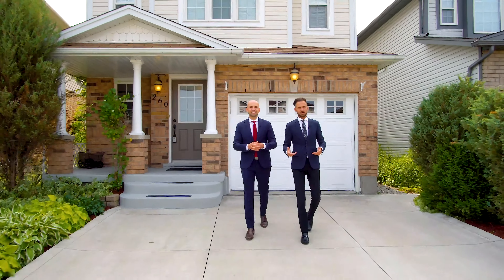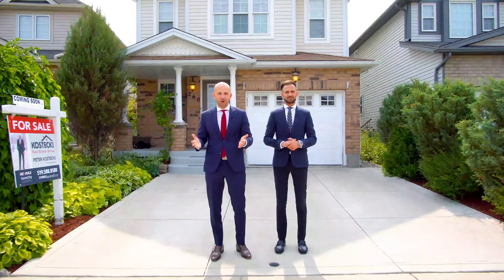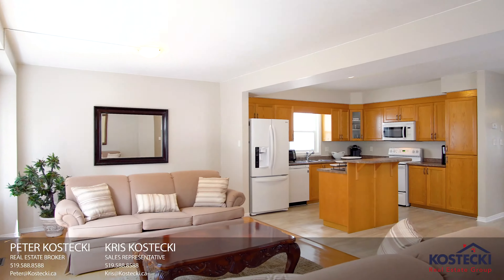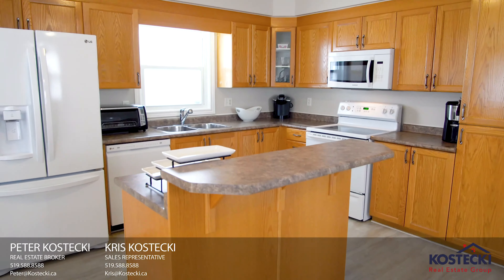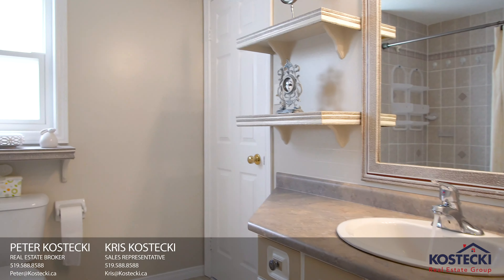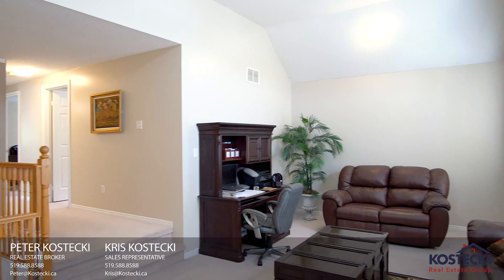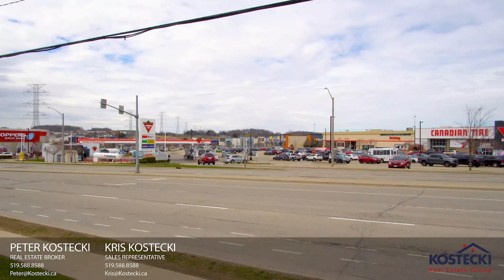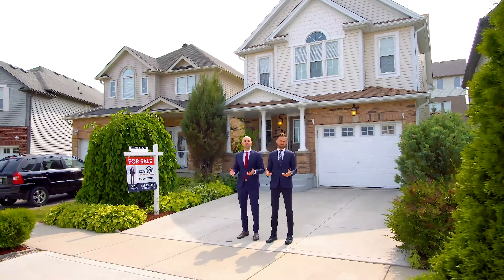Fabulous Family Home - 260 Purple Sage Crescent - Kitchener Real Estate Video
Welcome to 260 Purple Sage Crescent!

This wonderful open concept family home is just under 1800 sqft and features 3 bedrooms, 1.5 baths, two living rooms and a fabulous backyard!

#8 OPEN CONCEPT MAIN FLOOR - You’ll love the carpet-free main floor! It features neutral decor, plenty of windows and a powder room. The living room is the perfect place to entertain family and friends.

#7 KITCHEN - The kitchen has everything you need! Plenty of storage space, quality appliances, double sinks and an island with breakfast bar.

#6 BACKYARD - The backyard features a poured concrete patio complete with wonderful landscaping and a gazebo.

#5 MASTER BEDROOM - The spacious master bedroom features a walk-in closet and access to your Jack-and-Jill bathroom complete with a shower/tub combo.

#4 MORE BEDROOMS - In addition to the master there are 2 more bedrooms on the second floor.

#3 SECOND-FLOOR FAMILY ROOM - The second-floor family room features vaulted ceilings and plenty of natural light. It’s the perfect place to kick back and enjoy a movie!

#2 FINISHED BASEMENT - In the basement, there’s more great space. It features a finished rec-room, laundry and plenty of storage.

#1 LOCATION - 260 Purple Sage Crescent is located on a quiet crescent in a family-friendly neighbourhood. You’re close to schools, shopping and walking trails with easy access to the expressway.

To view the full photo gallery, 360 virtual tour and floor plans visit: